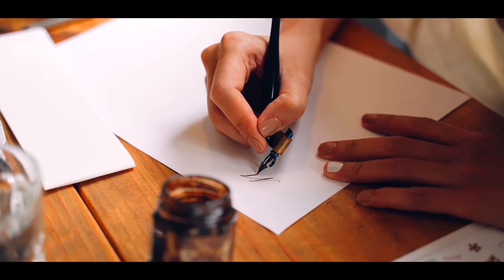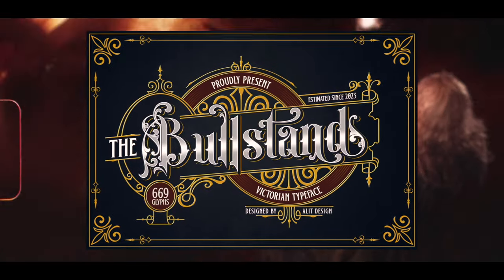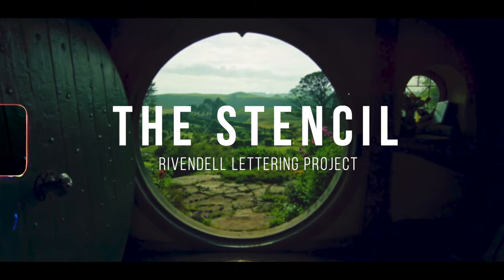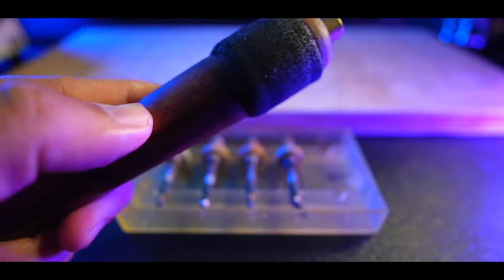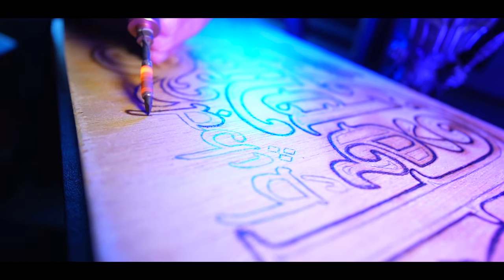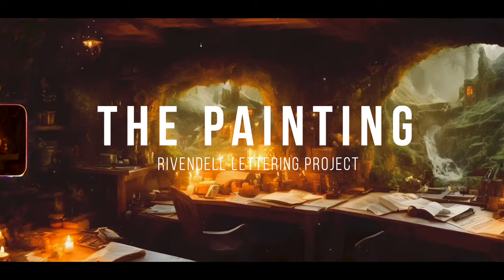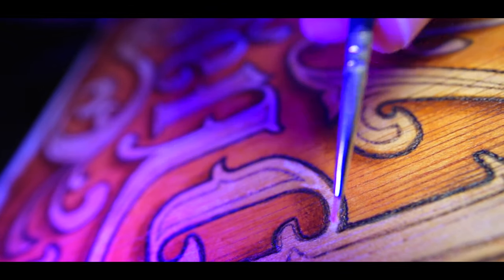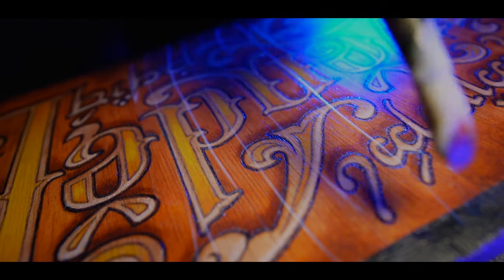Transforming Letters into Art: The Magic of Rivendell Lettering with Wood-Burning and Acrylic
Get the T-shirt of the month here!

The gear I use to record my videos:
Sony ZV-E10
Sony E 11 mm F1.8
RØDE VideoMic
K&F tripod
Neewer 660 Panel
ULANZI VL49 RGB
IVISII G2 Light
SMALLRIG arm
Neewer light box
SMALLRIG ZV E10 Cage
PRONSTOOR teleprompter
DJI Gimbal movil

Join me on an artistic journey through the enchanting world of Rivendell! Explore the fascinating process of custom lettering with wood-burning and acrylic painting techniques. Download the free template and create your own masterpiece.